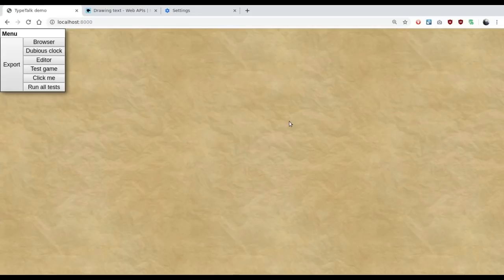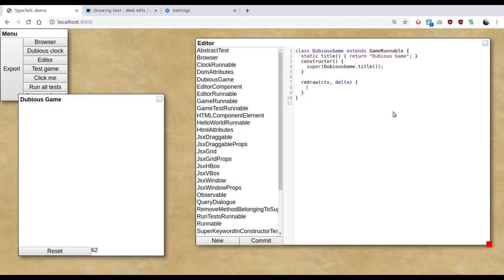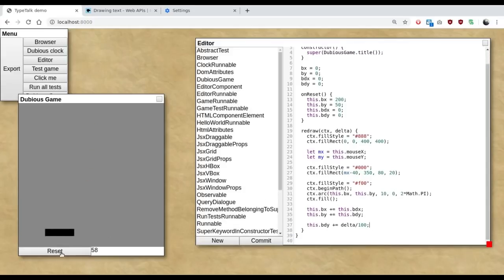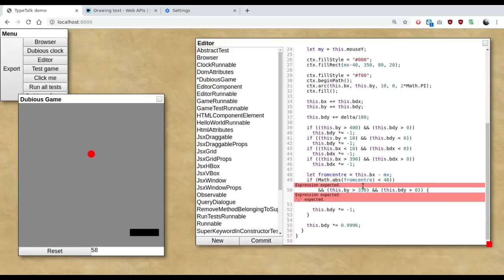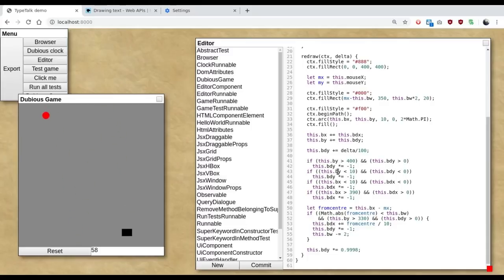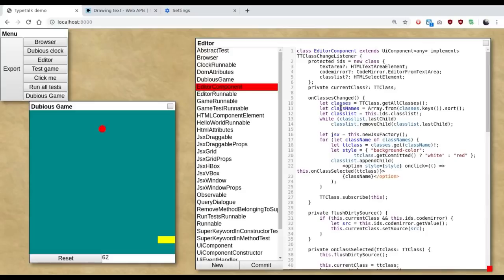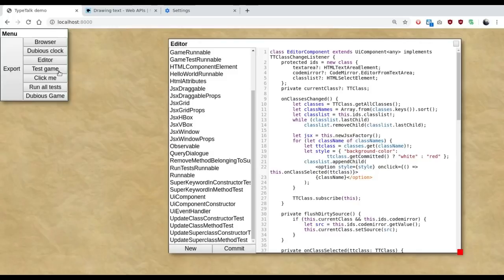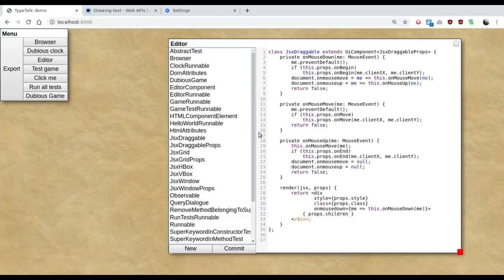Making smalltalk (in Javascript)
In which yr hmbl svt drags a programming paradigm from the 1980s kicking and screaming into the modern era... and discovers that it works really rather well.

If you want to try it for yourself, go (Sorry, Chrome only; it should work on Firefox, but doesn't, and I don't know why.)